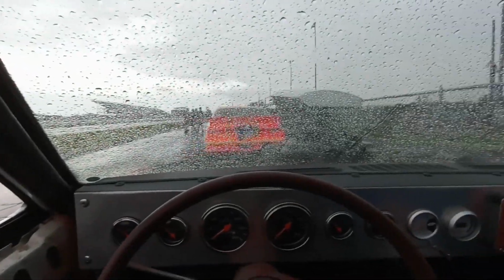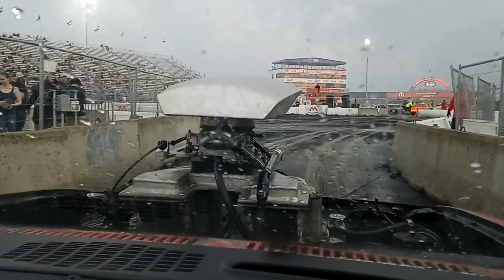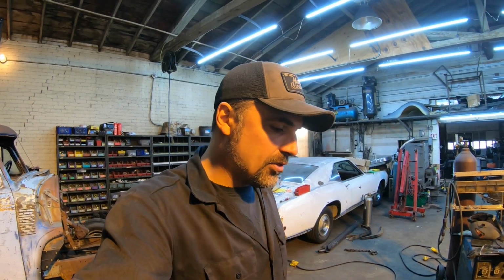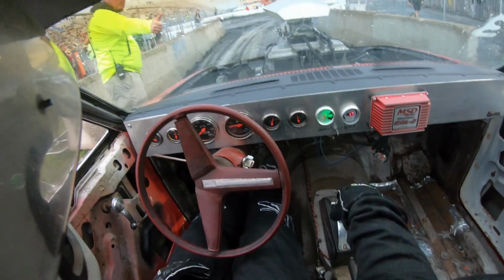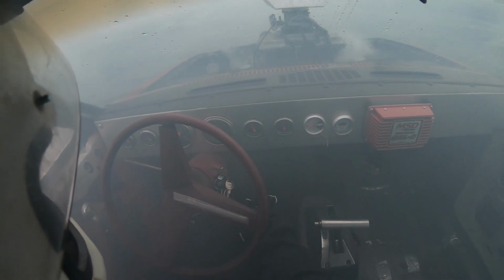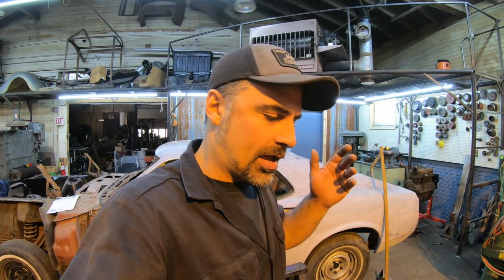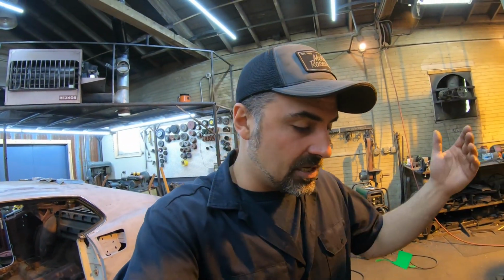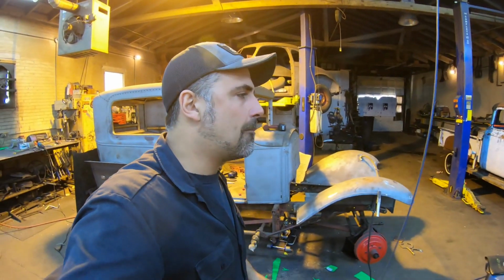I DESTROYED MY ENGINE - In the twin supercharged Sunbird at -Cleetus & Cars Indy!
So we loaded up the Sunbird and headed down to Cleetus & Cars Indy this past weekend! Was a Great show despite some bad weather for a couple of hours.  Made it to the burnout pad with the car, started out strong, but didnt last long, something let go in the engine, not sure what yet, we'll find out soon...